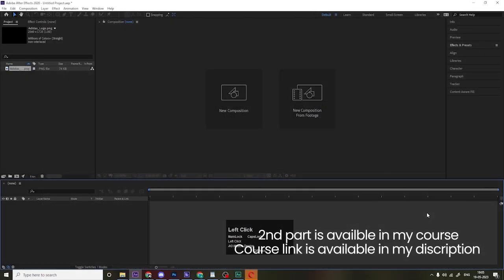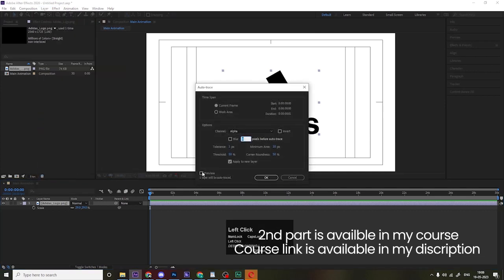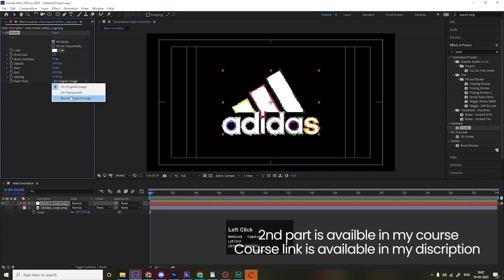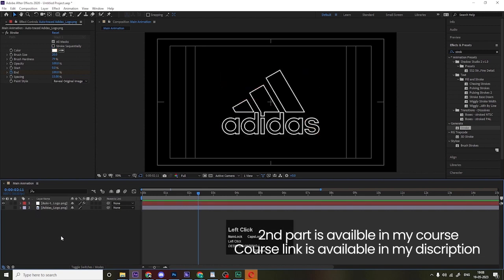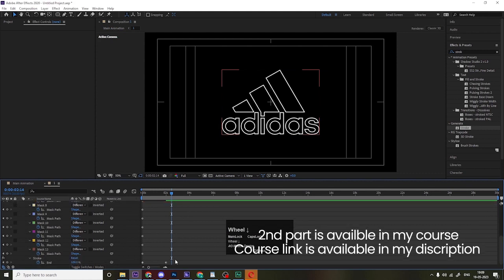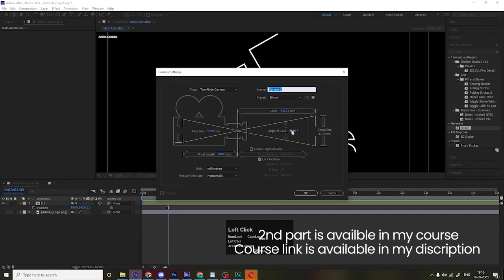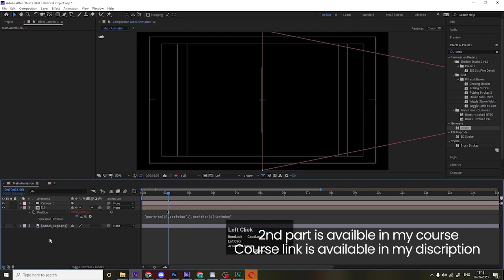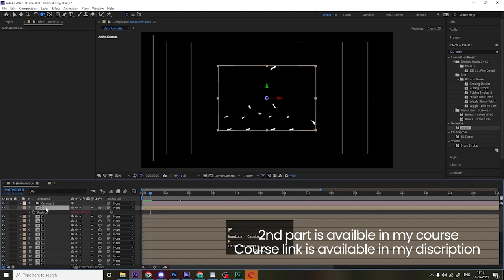Logo Animation Course - Elegant Logo Reveal - Part1.